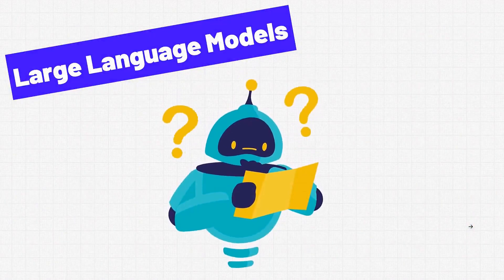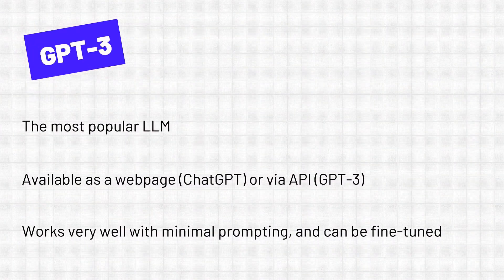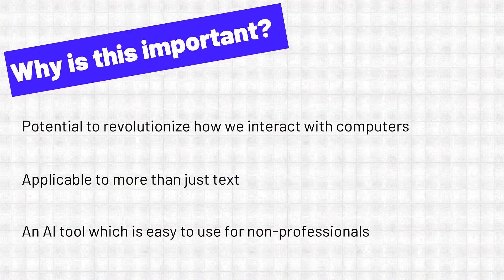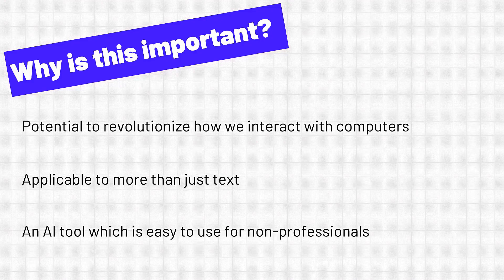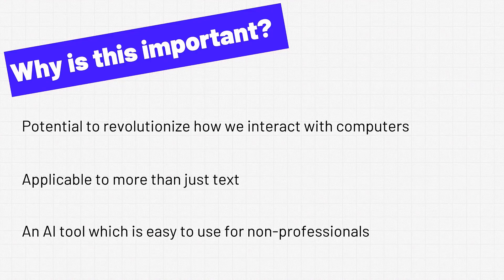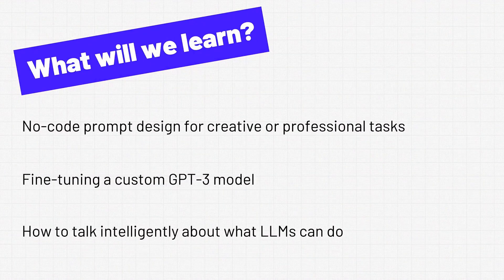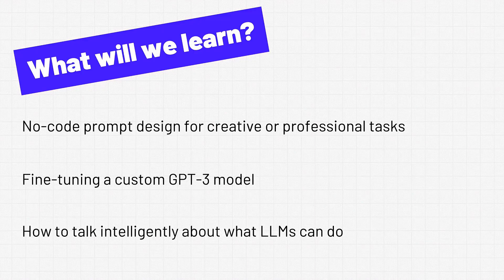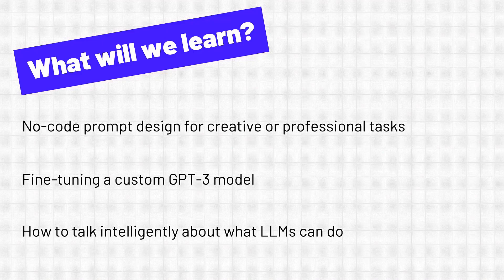إنشاء روبوتات محادثة تفاعلية باستخدام ChatGPT ونماذج اللغات الكبيرة | أنس الشرقاوي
Available now on almentor, Create Engaging Chatbots with ChatGPT & Large Language Models course presented by the 3D Artist & Graphic Designer "Anass Cherkaoui" to help you learn the importance of ChatGPT and LLMs and their applications in a variety of industries from the beginning and step-by-step.

متاح الآن على منصة المنتور، دورة  "إنشاء روبوتات محادثة تفاعلية باستخدام ChatGPT ونماذج اللغات الكبيرة" المُقدمة من "أنس الشرقاوي"، مصمم جرافيك ثلاثي الأبعاد، لكي يساعدك على تعلم أهمية استخدام ChatGPT وLLMs وتطبيقاتهما في مجموعة متنوعة من الصناعات من البداية وخطوة بخطوة.